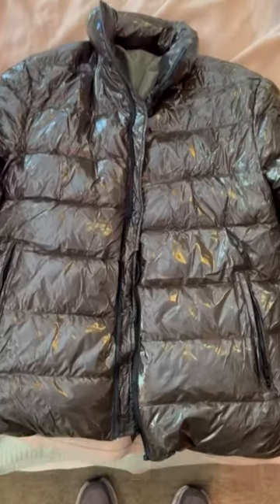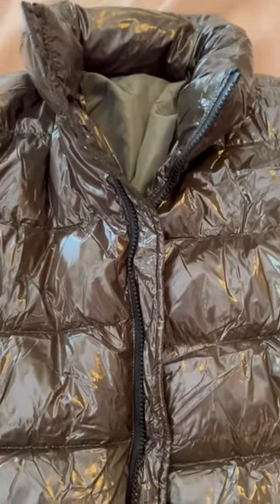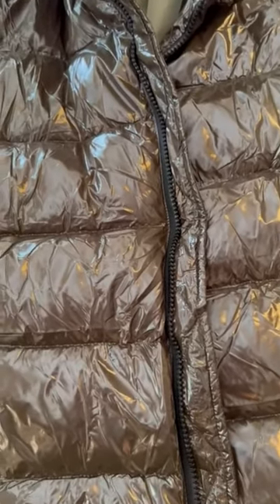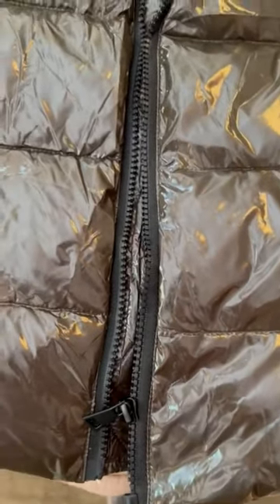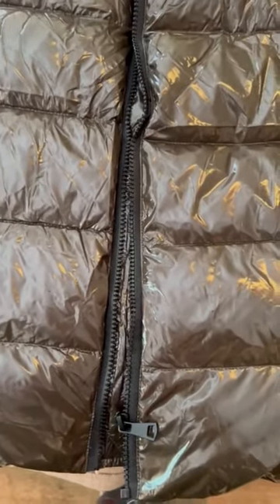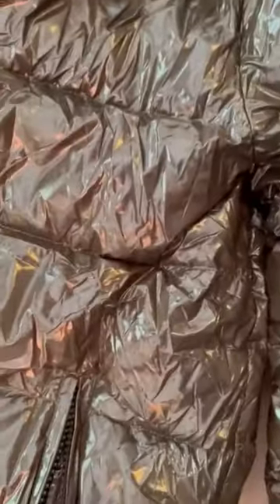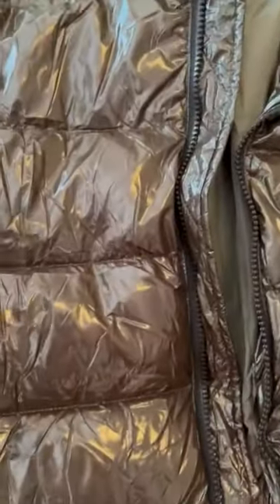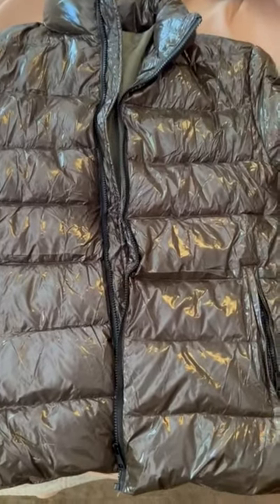Men's Lightweight Down Puffer Jacket Packable Winter Warm Coat Review, Comfortable, Flattering, and